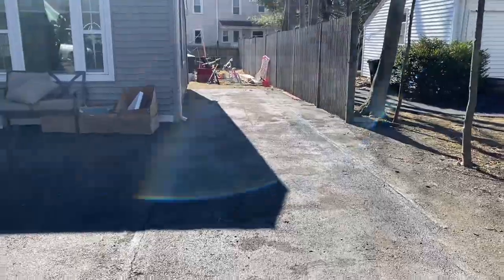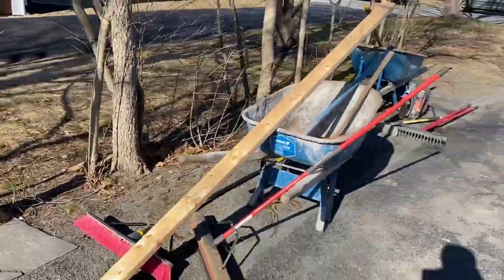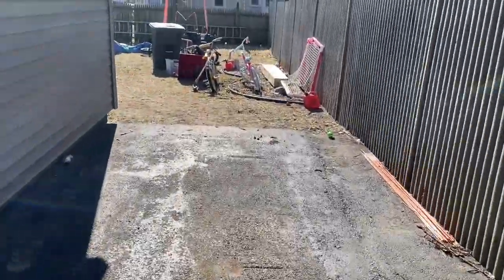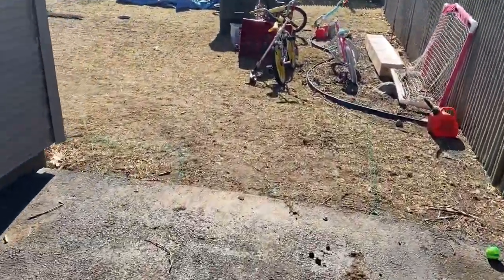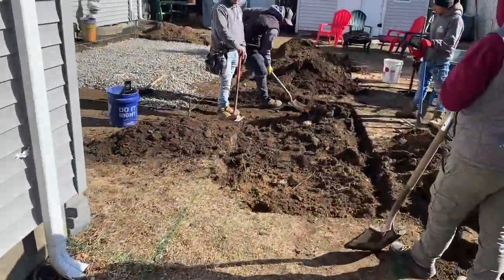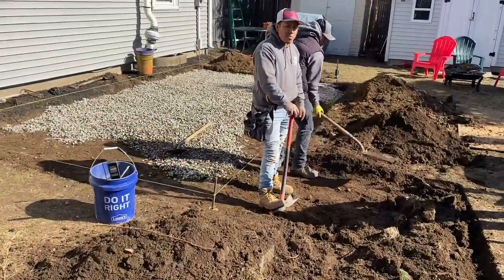The Good Boss day to day working VLOG (patio finish)